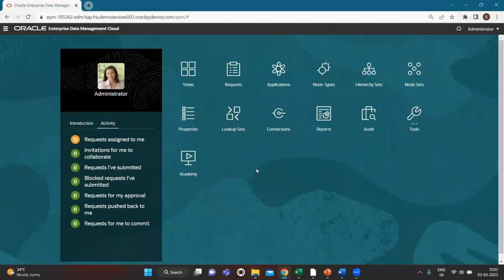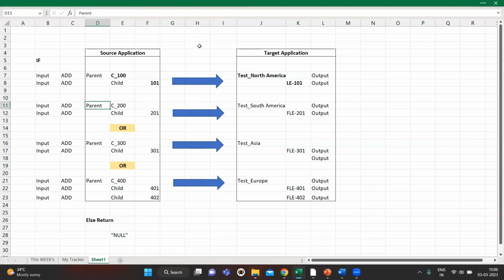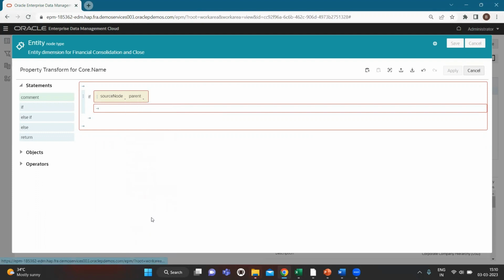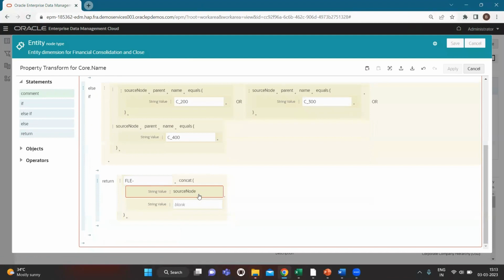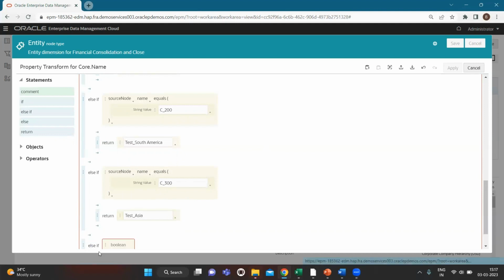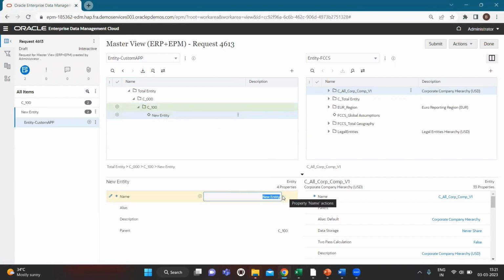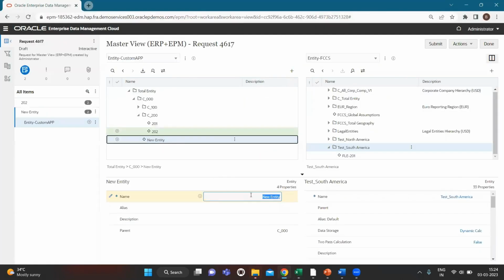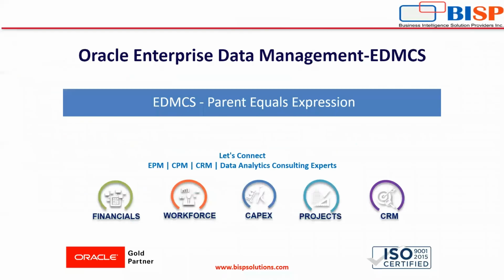Oracle EDMCs Complex Expression | Oracle EDMCS Derived Properties | Oracle EDMCS NODETYPE Converter